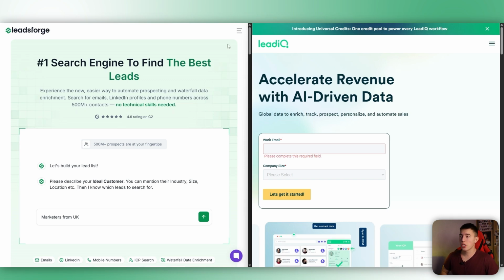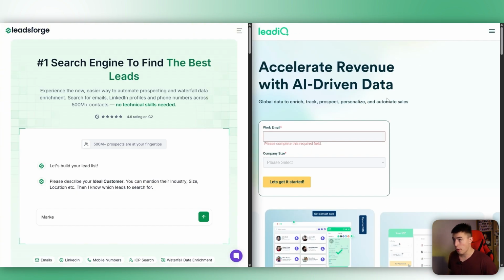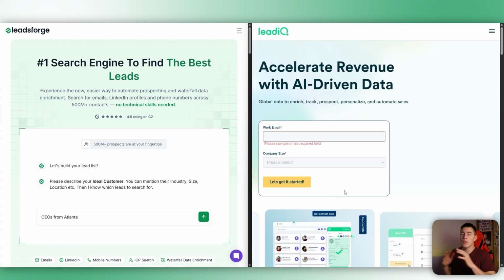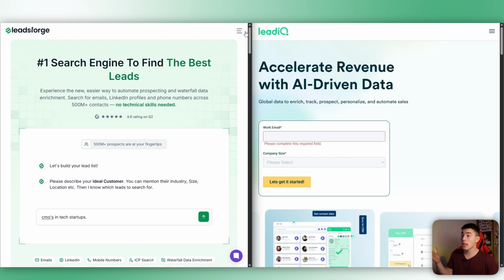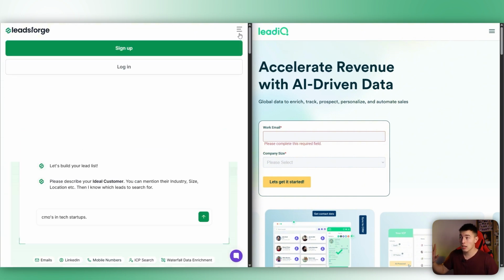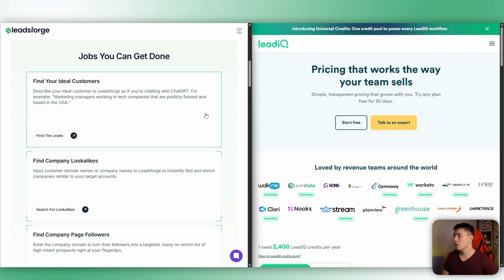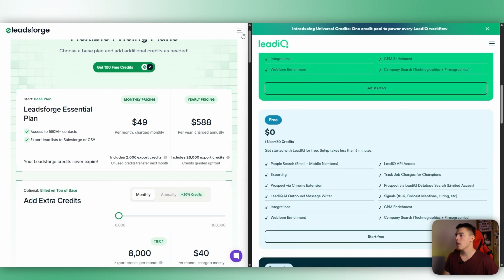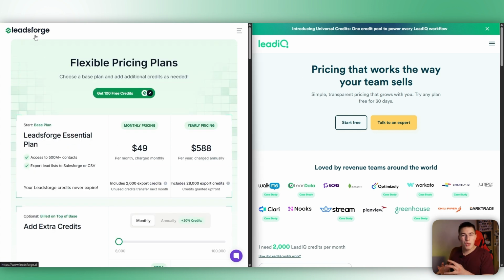Leadiq vs Leadsforge - Cold Email Lead Generation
In this video, I compare LeadIQ and LeadsForge to find out which is truly the better lead generation software for 2025. Whether you're just entering the lead generation space or looking to switch lead gen tools, this breakdown will save you time, money, and frustration.

I give you a straight-up LeadIQ review and show how it performs against LeadsForge in key areas like accuracy, automation, integrations, and outreach capabilities. If you're serious about b2b lead generation, you’ll get a clear view of what each lead generation tool actually delivers.

Whether you're running a lead generation business, doing cold email lead gen, or managing outbound campaigns on LinkedIn, I show how these tools handle real-world use cases for b2b lead gen and ai lead generation workflows.

I also dive into the right approach for how to generate leads using either tool, especially when building systems for consistent results. This comparison is built to help you choose the right stack for your lead generation strategy, not just based on features—but on actual outcomes.

If you're a beginner, the insights here will make your lead generation tutorial for beginners journey faster. If you're experienced, this will sharpen your understanding of how each lead gen tool fits into high-performance outbound systems.

From linkedin lead generation to cold email lead generation, you'll see which platform is more suited to your growth goals and how to implement it properly into your lead generation workflow.